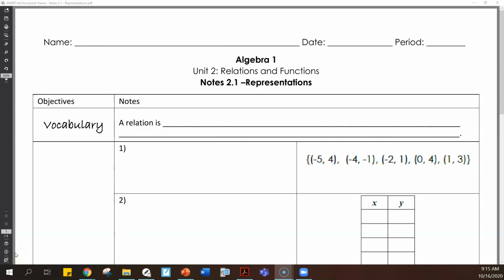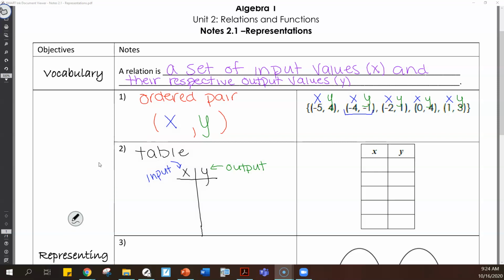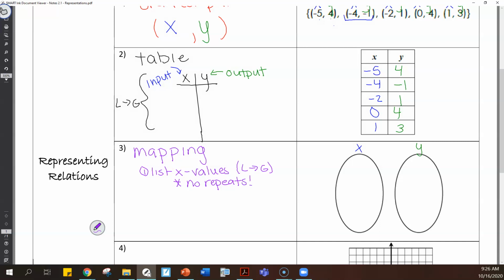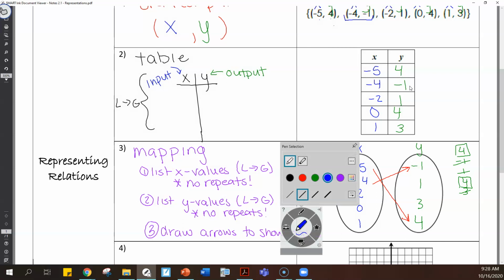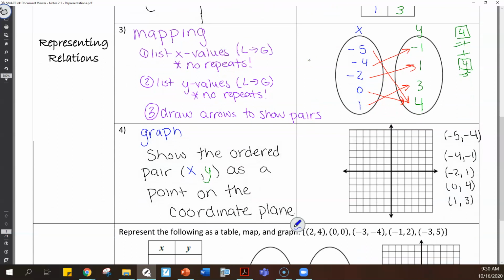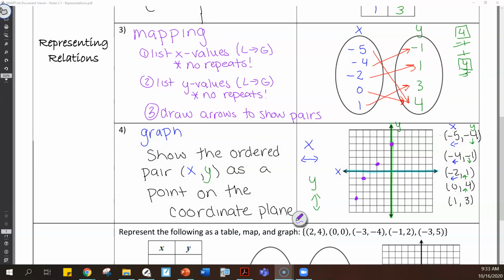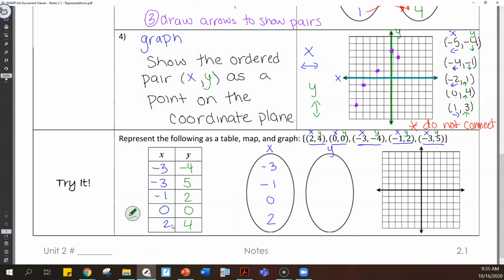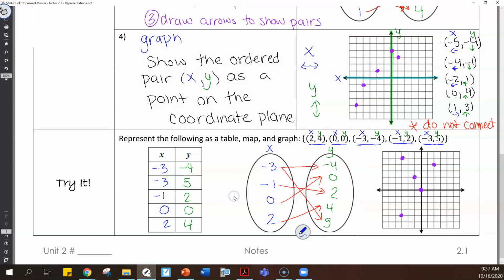A1 Notes 2.1